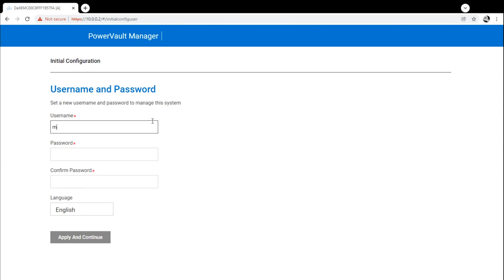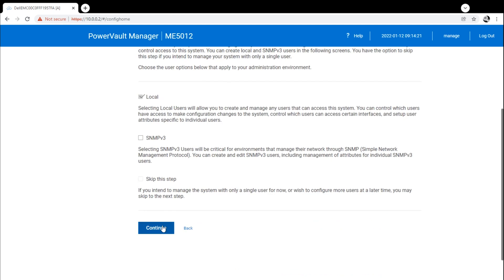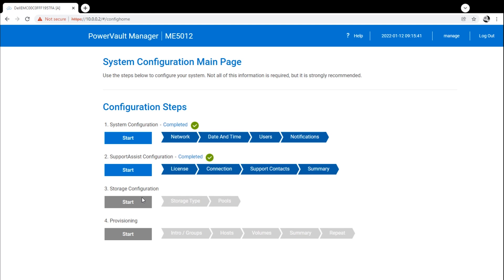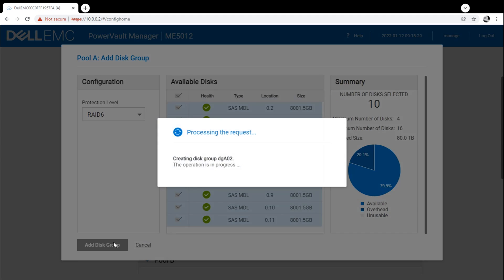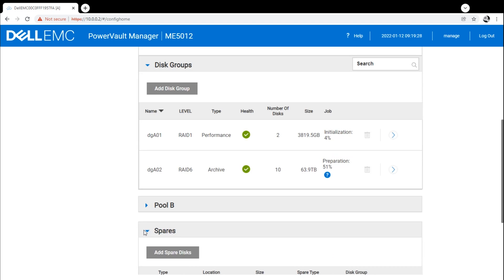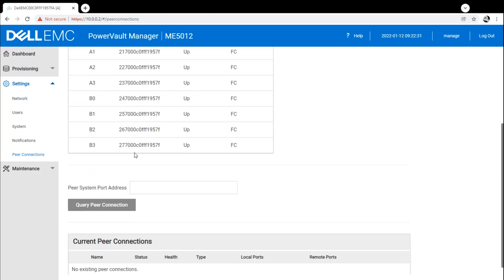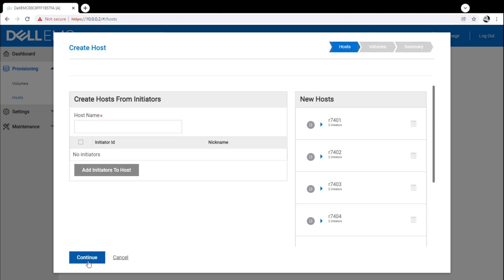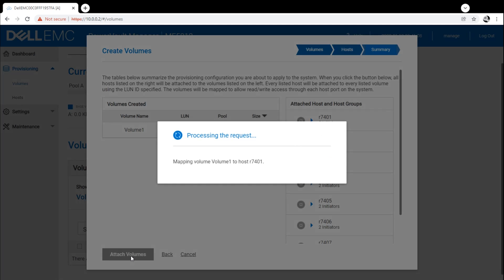Deploy a Dell PowerVault ME5 in Minutes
We have a full deep dive on the latest Dell array in the entry-storage arena, but some of the best magic around the PowerVault ME5 is how easy it is to deploy on Day 0. In this video Brian and Kevin walk through that process and document just how long it takes, even when accounting for a few self-inflicted mistakes along the way. Overall though we love the the GUI (PowerVault Manager) and got up and running within a few minutes, with no pre-configuration of any kind.